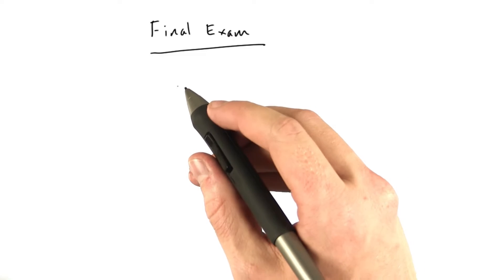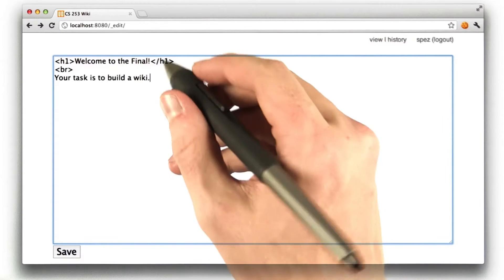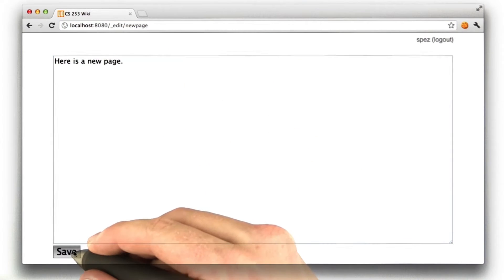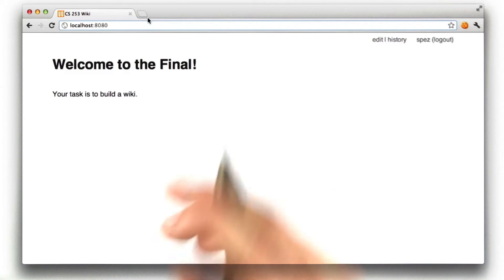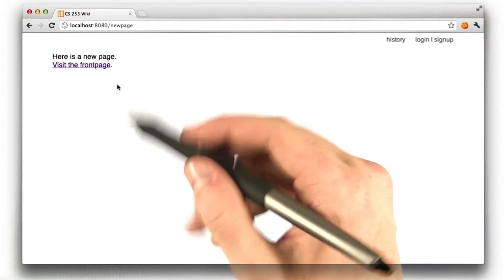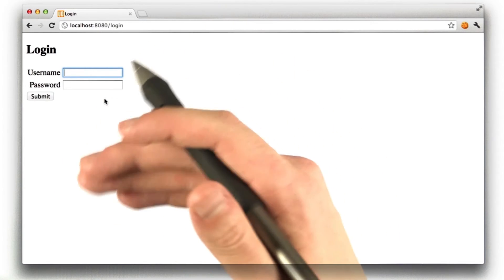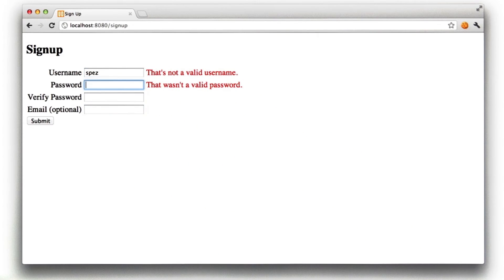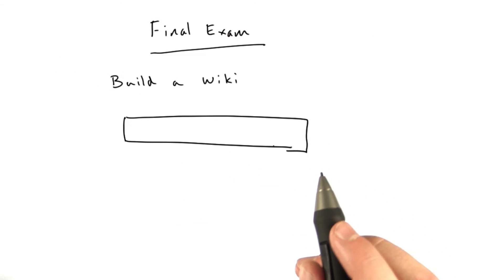Build a Wiki - Web Development